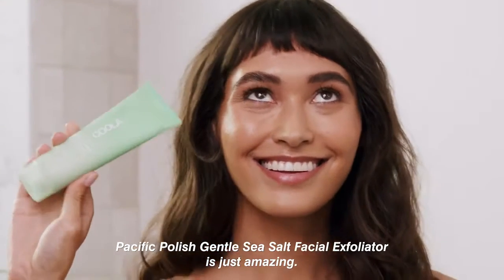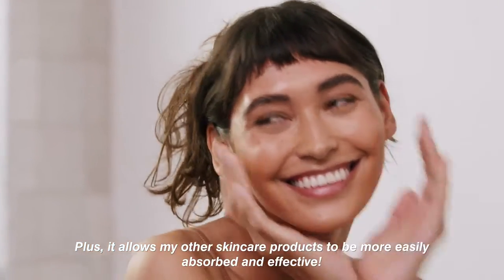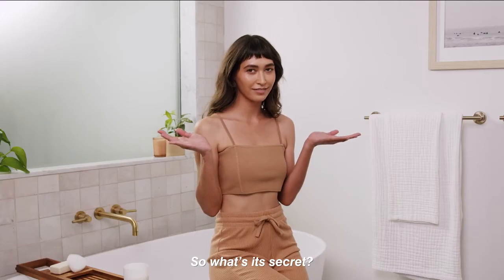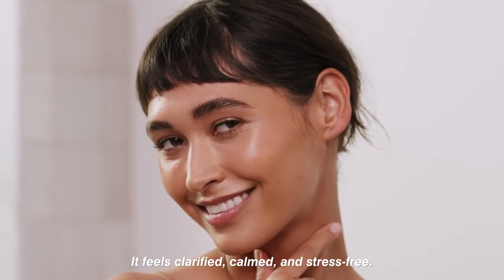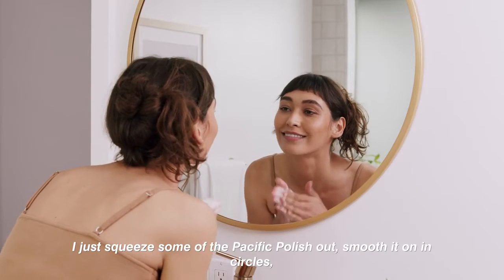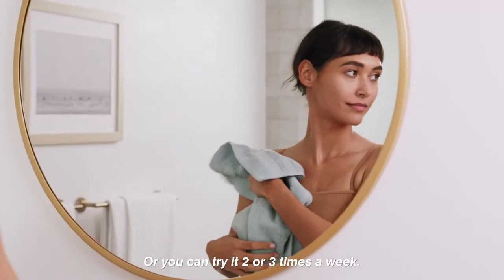How to use Coola Pacific Polish Gentle Sea Salt Facial Exfoliator | Cosmetify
Find out how best to use Coola Pacific Polish Gentle Sea Salt Facial Exfoliator with this guide produced by the brand.

Use Cosmetify to make sure you don't over pay for your products.